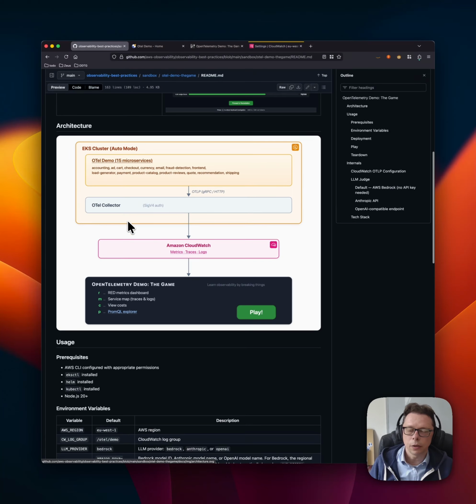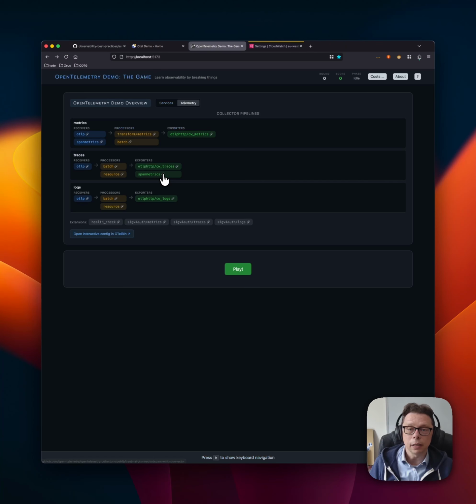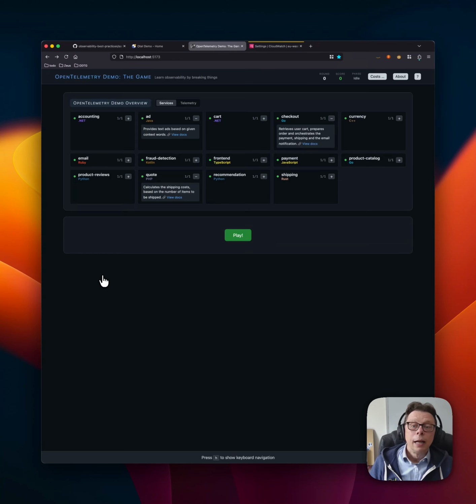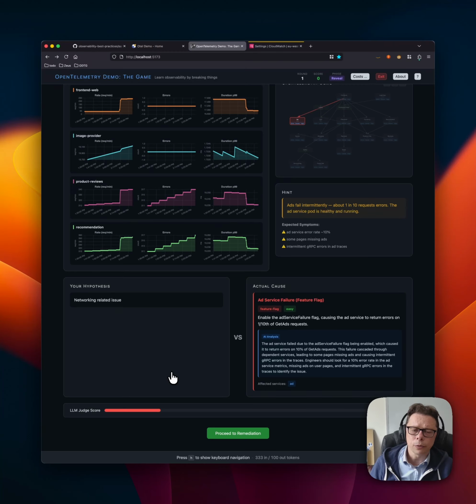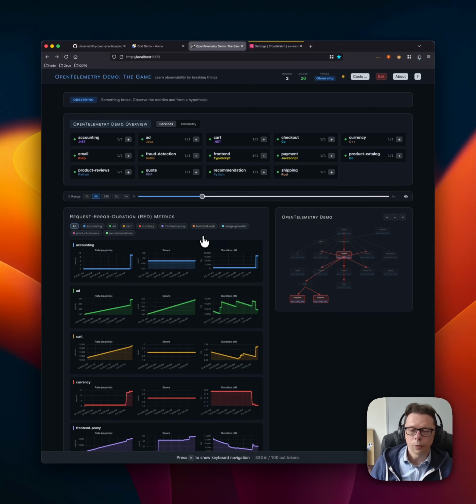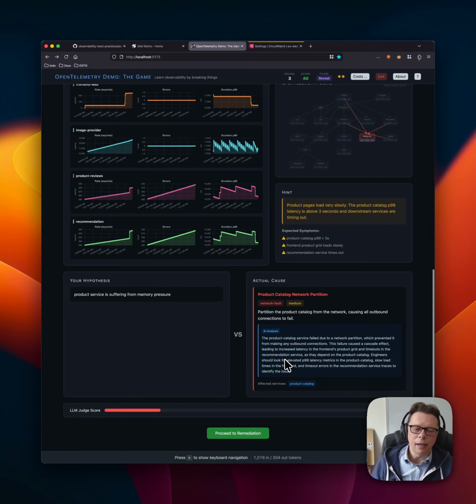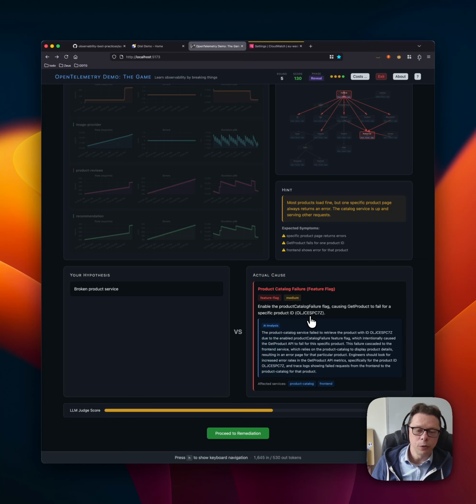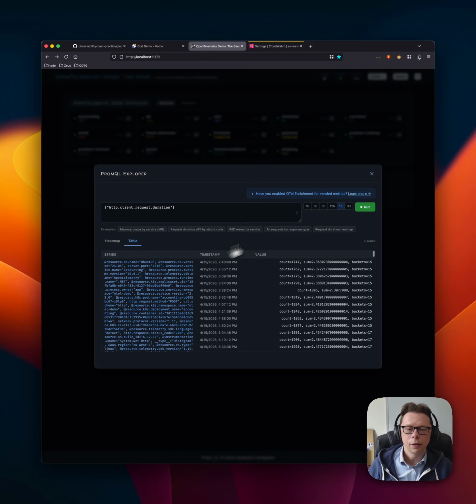OpenTelemetry Demo: The Game [full walkthrough]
This is a deep-dive walkthrough of the OpenTelemetry Demo: The Game (ODTG).

ODTG gamifies the OpenTelemetry Demo, teaching you observability by breaking microservices and diagnosing failures. It runs on Amazon EKS with the OpenTelemetry Demo application deployed and is powered by Amazon CloudWatch via native OTLP ingest for metrics, traces, and logs. You can explore metrics using PromQL, and view traces and logs of the services. Also, there is a cost overview (infra+observability), and you can execute kubectl commands inline.